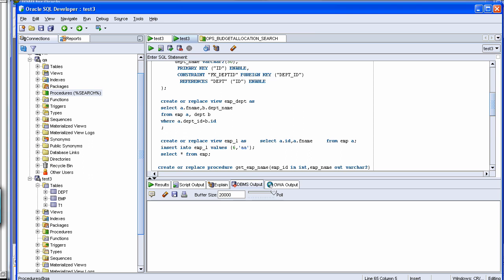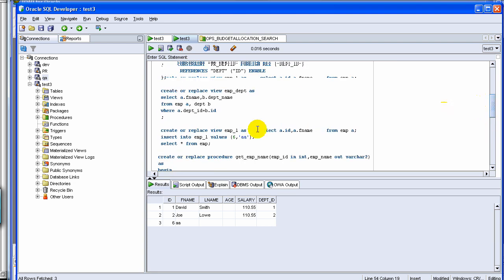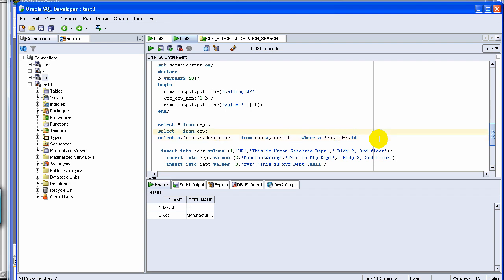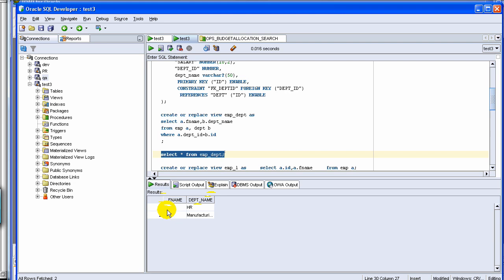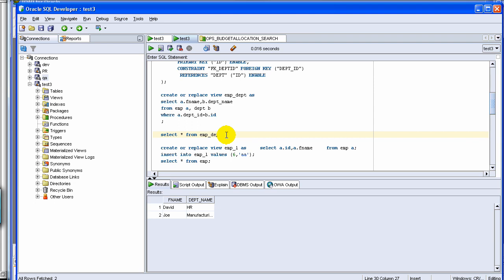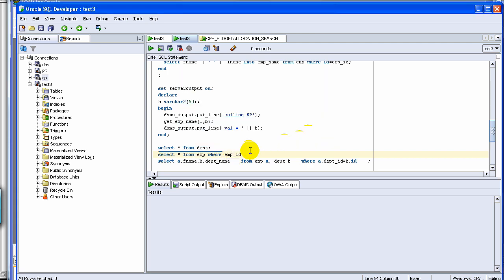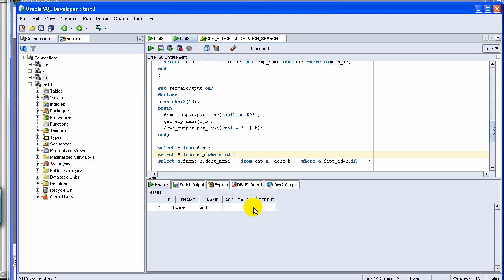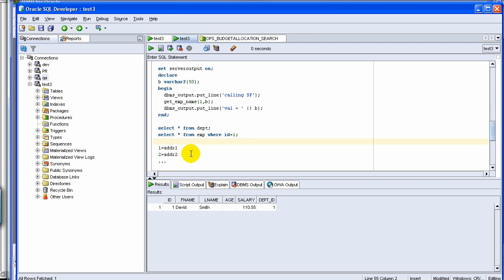Oracle Tutorial - 7 - views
Oracle PL/SQL Query Database.
Check more videos  on IT courses on iAspireAcademy.org